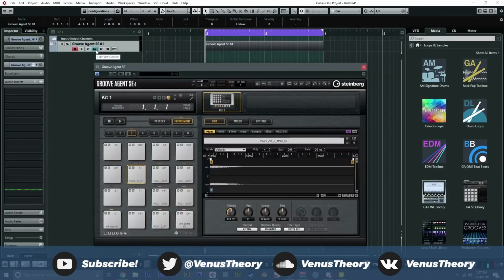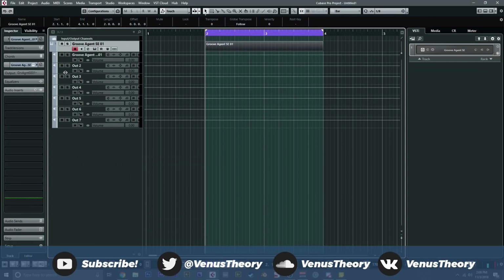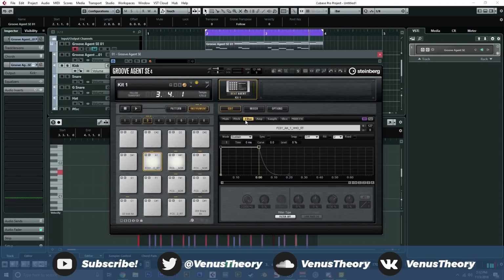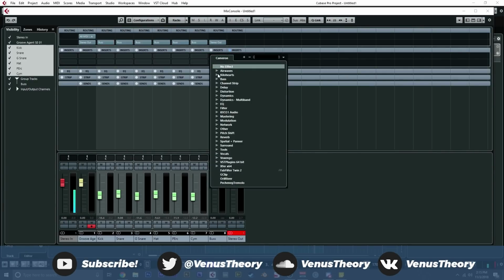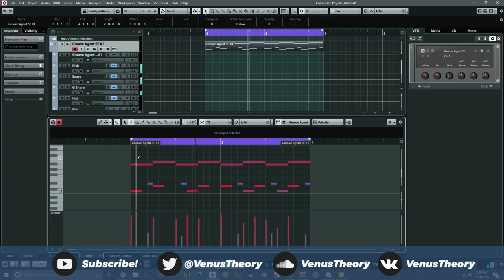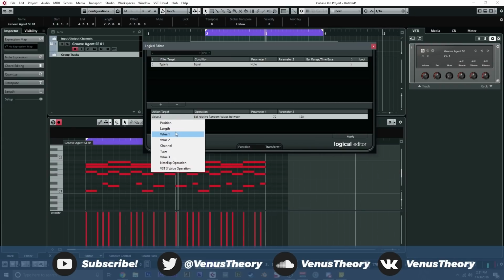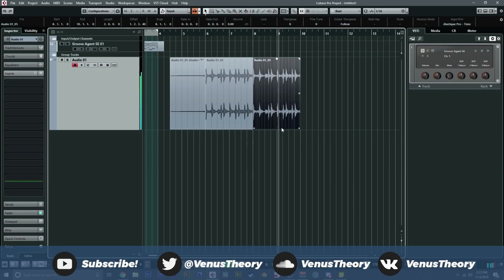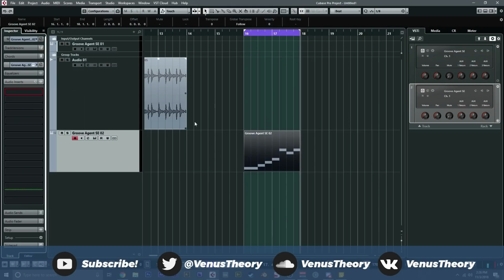DnB Drum Loop/Break Programming Tutorial [DnB // Neurofunk // Breaks]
Hey internet! Today we're here to talk about how I like to create my own dnb/neuro drum loops from scratch as well as go over resampling and regrooving the drums to create unique patterns from a single break/loop.

Stay classy!